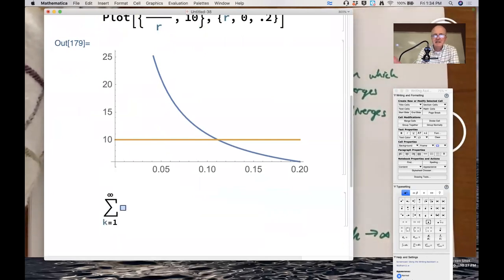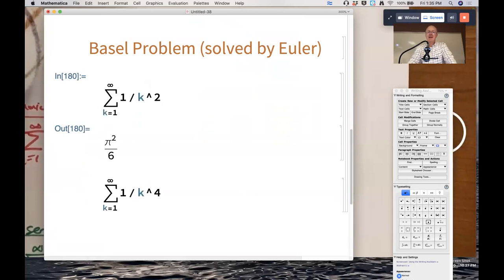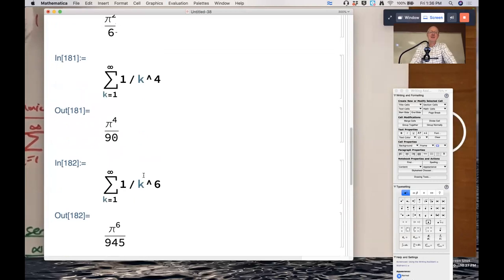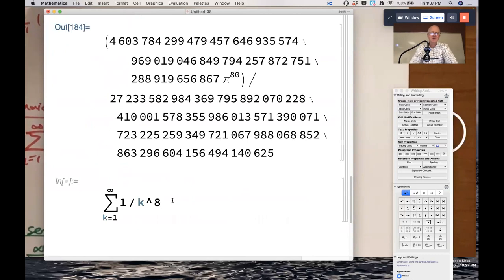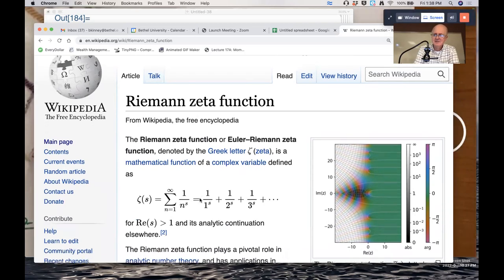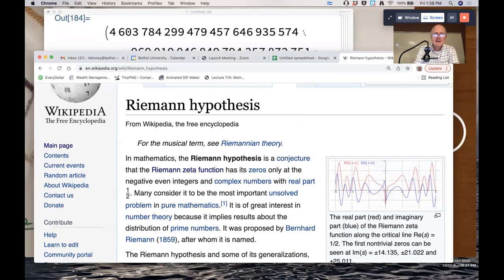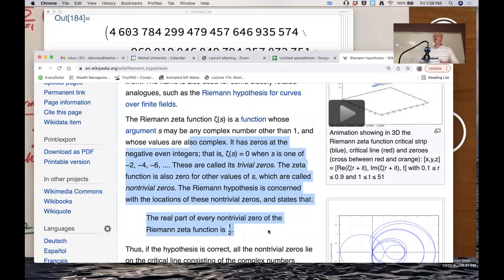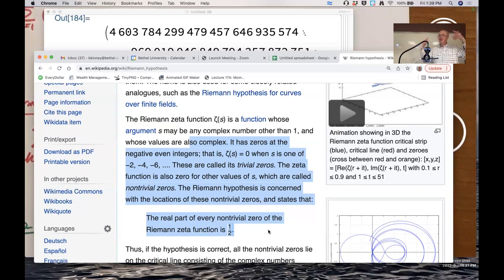The Riemann Hypothesis is Related to p-Series and the Basel Problem (Solved by Euler)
The Basel problem was to find the sum of 1/n^2 as n goes from 1 to infinity. Euler solved it. Euler also found the sum of 1/n^4, 1/n^6, etcetera. However, the sum of 1/n^3 and other odd powered reciprocals is harder. They are related to the Riemann zeta function and the Riemann hypothesis, perhaps the most famous unsolved problem in mathematics (Millennium Prize Problem). Infinite Powers (How Calculus Reveals the Secrets of the Universe).